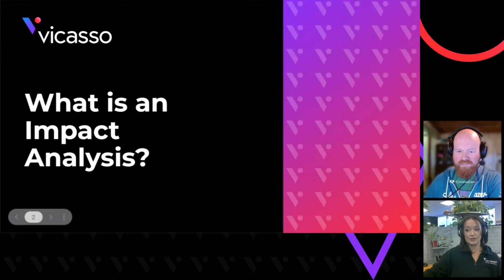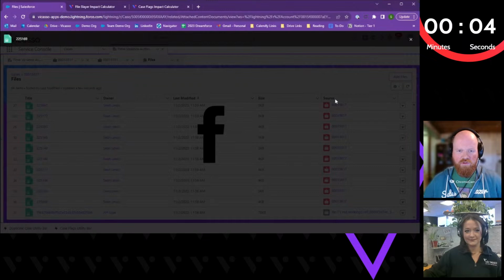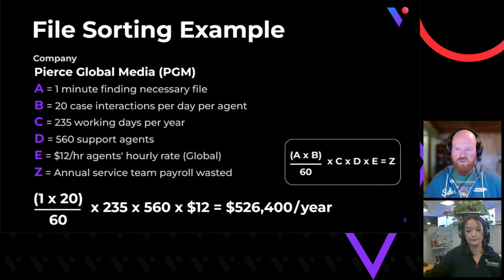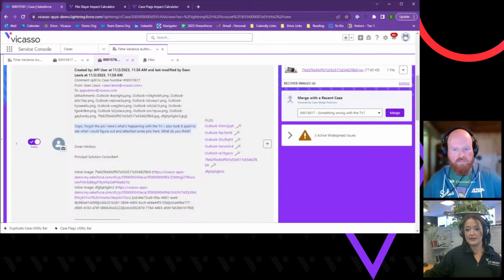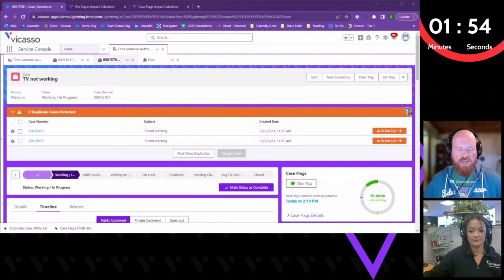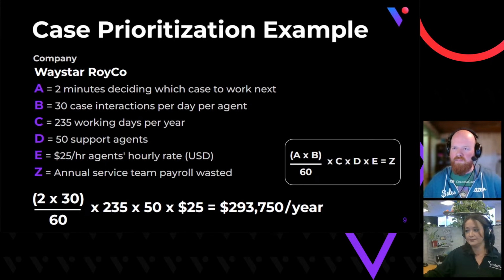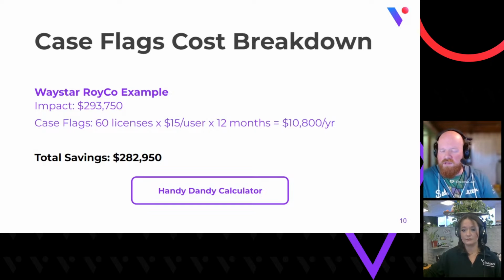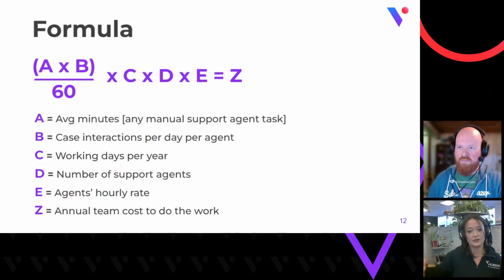Uncover Hidden Costs in Your Service Process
Build an Impact Analysis to uncover hidden costs in your service process.

Join us on 11/2/2023 at 1pm ET.

Are you delivering the perfect experience every time? Take the assessment